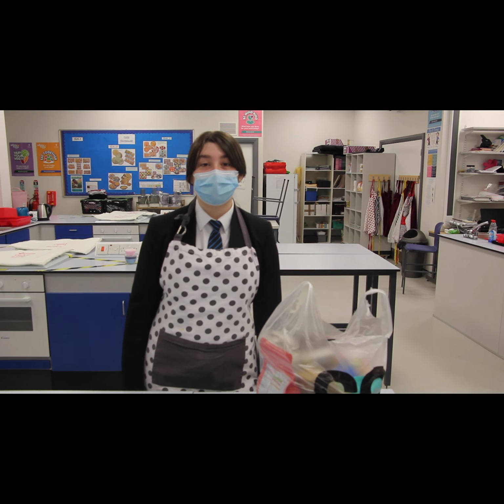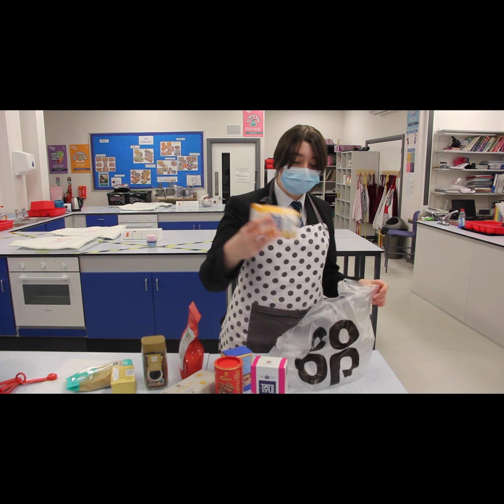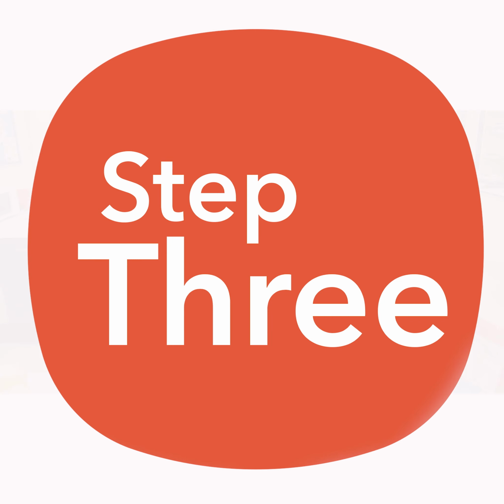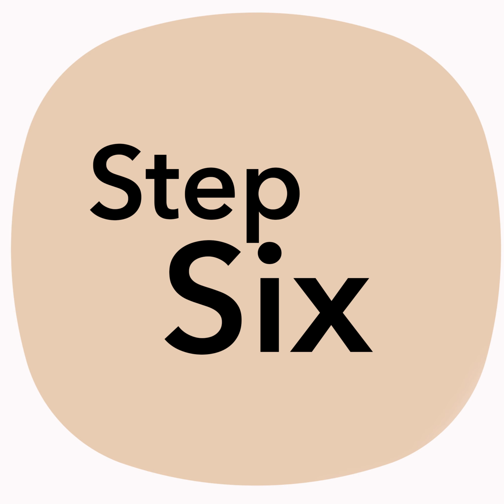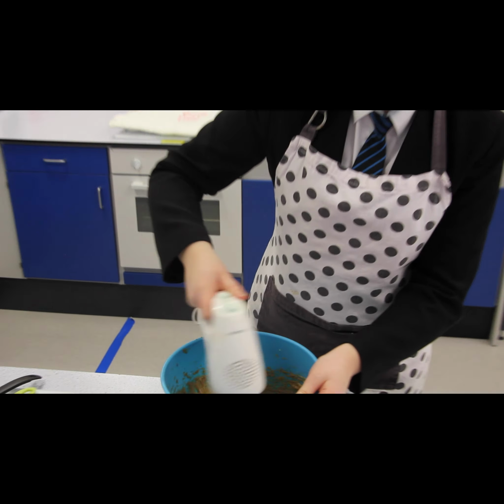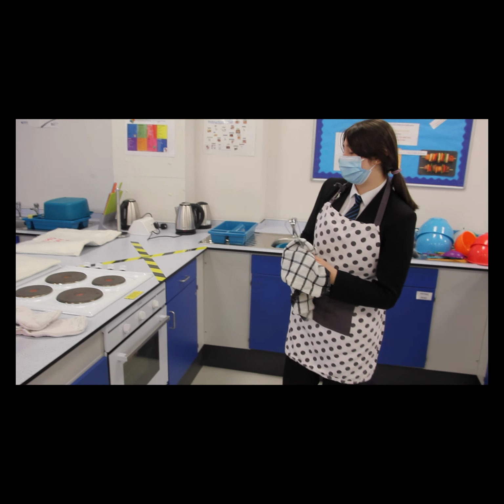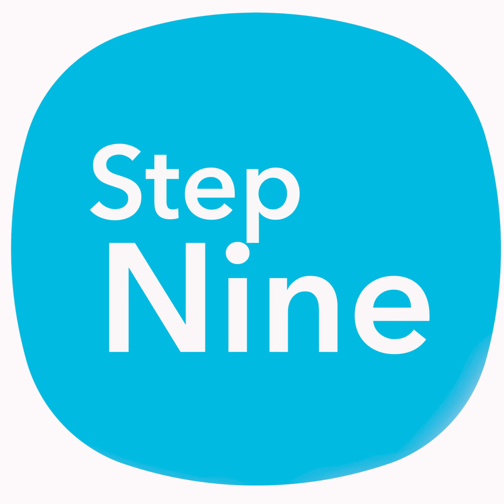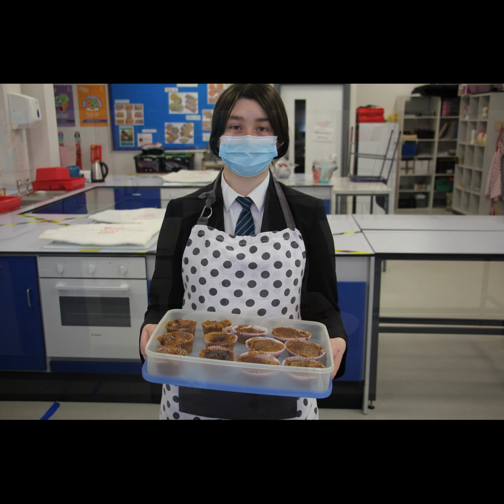Fairtrade Baking with Olivia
Olivia guides you through Fairtrade Cappuccino Cupcakes. What will you make?